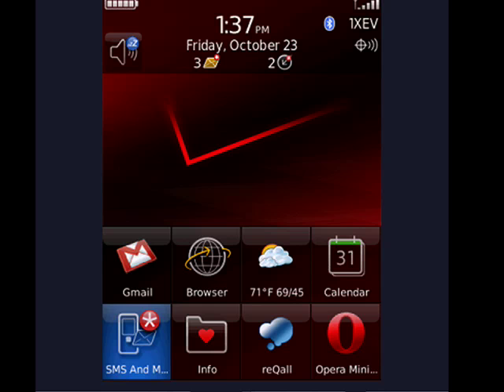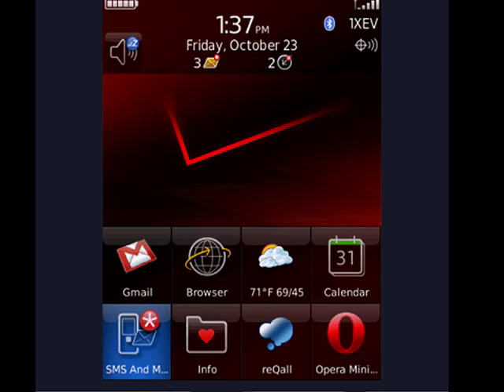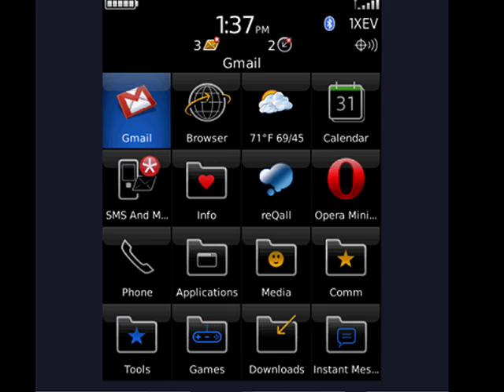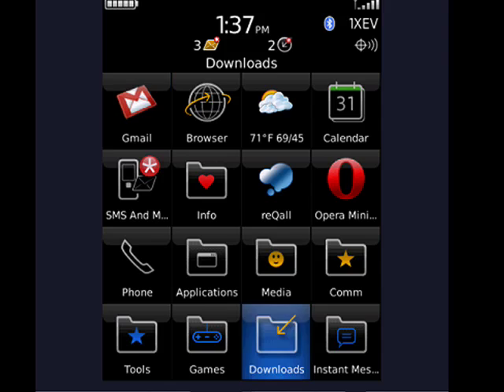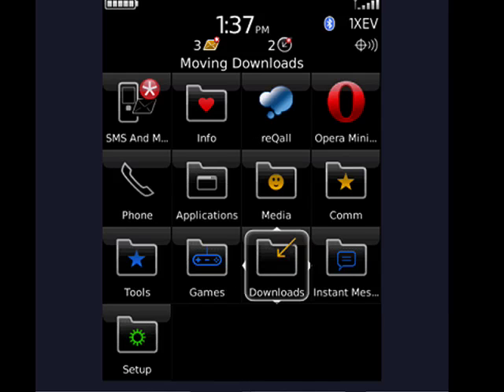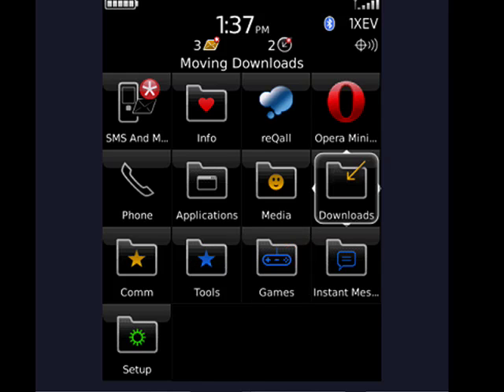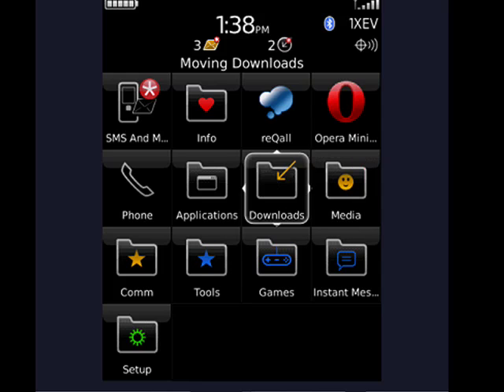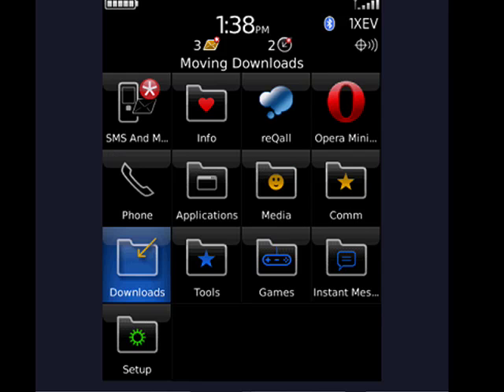How to move icons on your BlackBerry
Moving the icons around on your BlackBerry is quick and easy. A Internet tutorial by butterscotch.com.